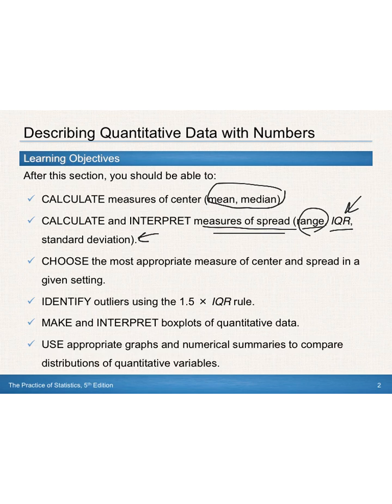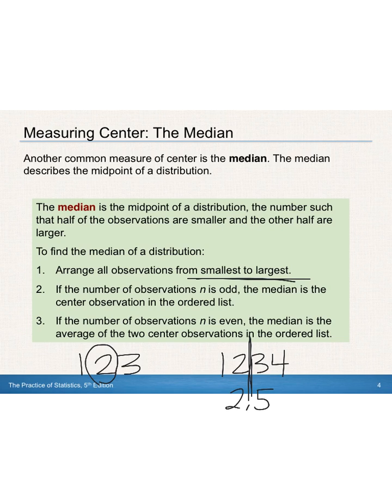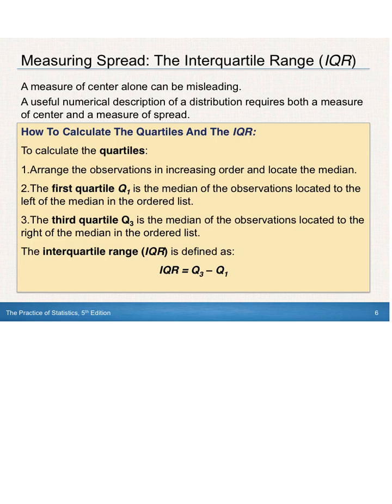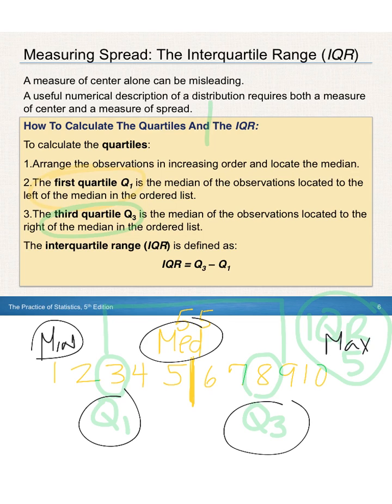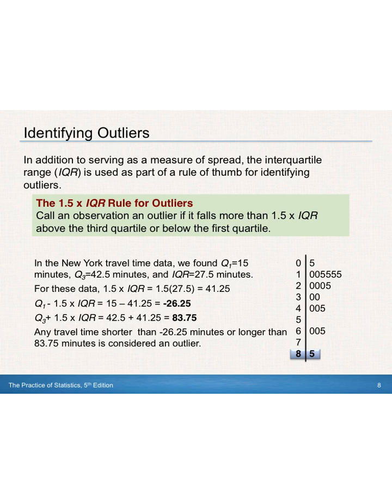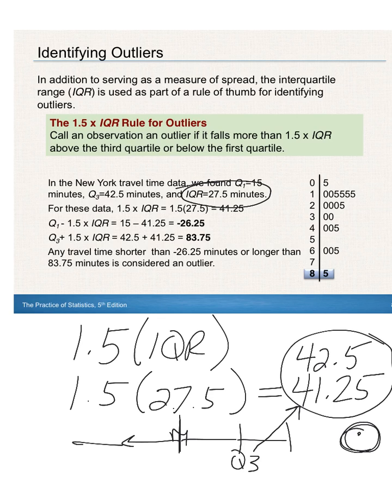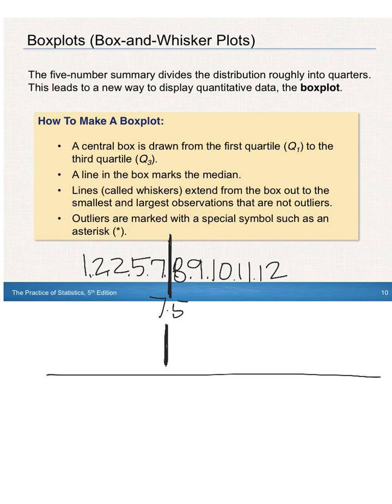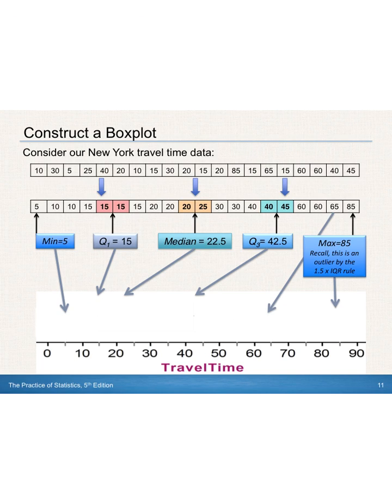SchuStats 1.3.1. Mean, Median, 5# Summary, Boxplots